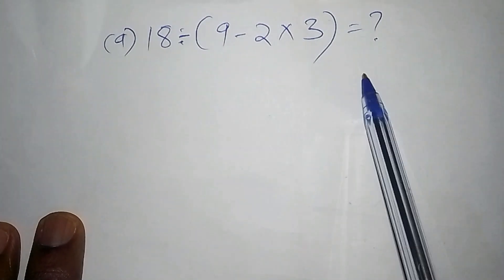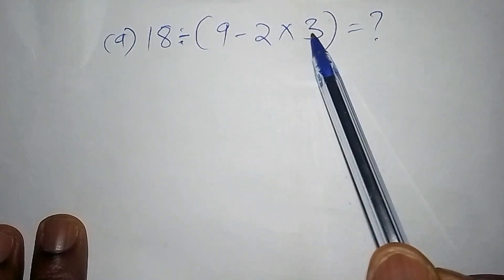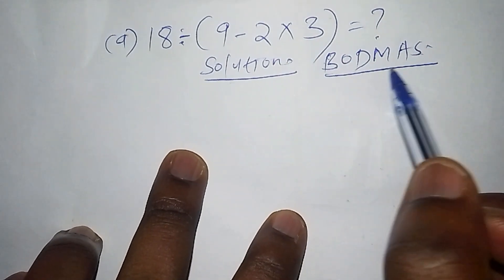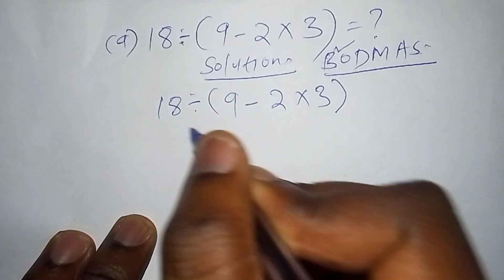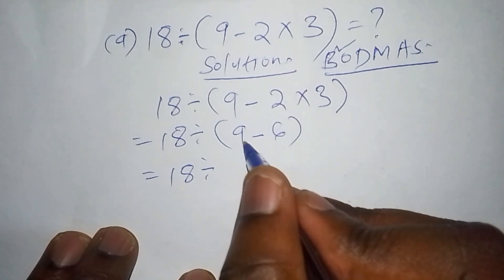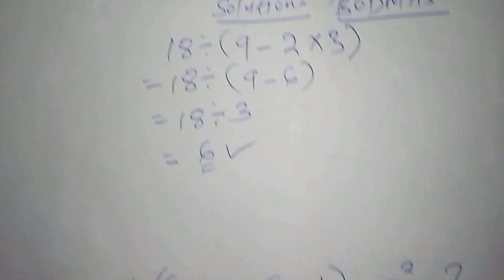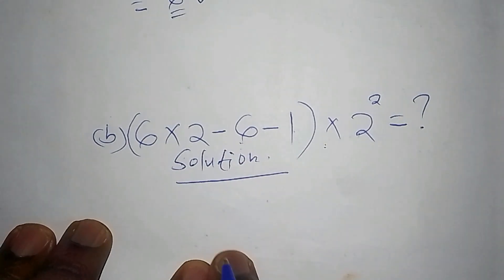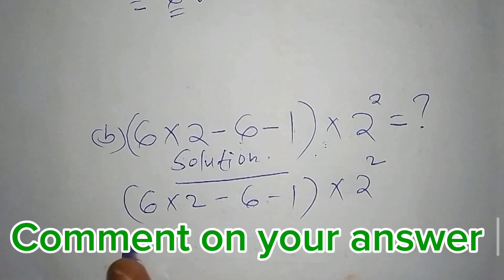Maths Antics: Order of Operations Explained in Seconds